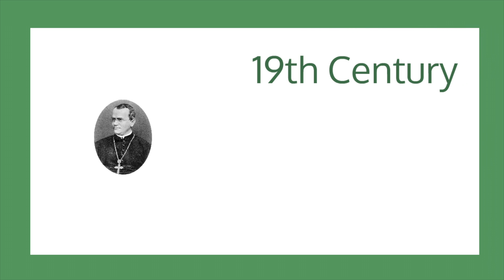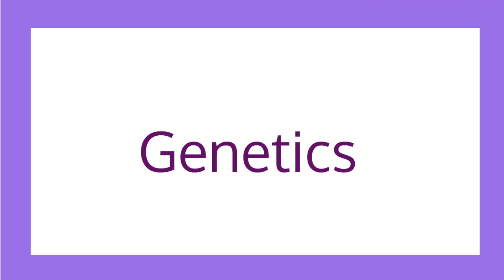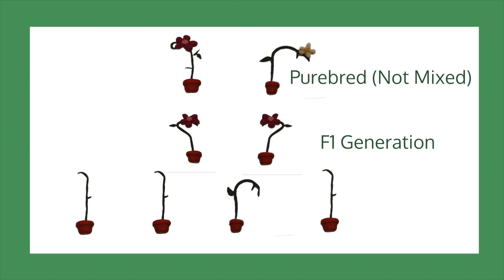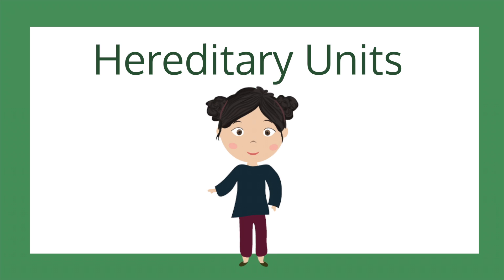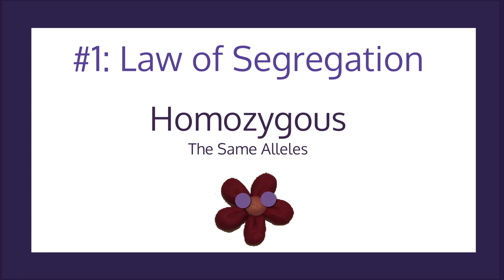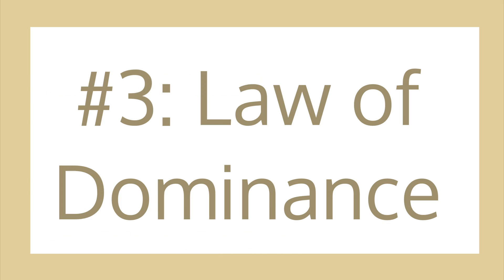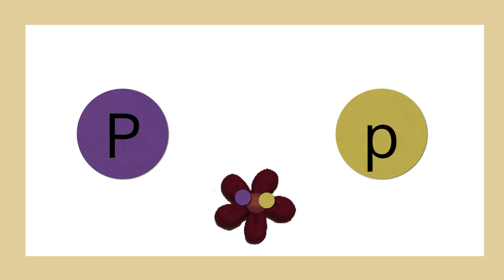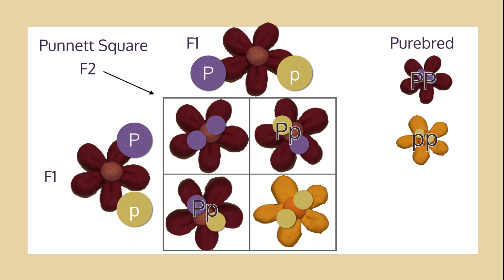Mendelian Inheritance - Breakthrough Junior Challenge 2016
Why do you have traits that both your parents don't?